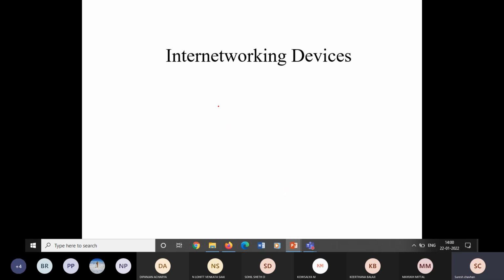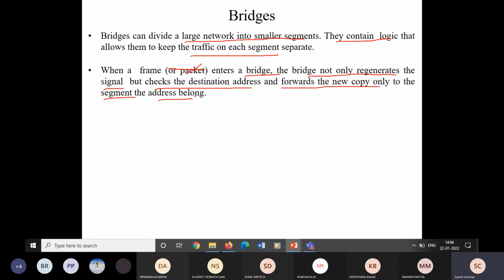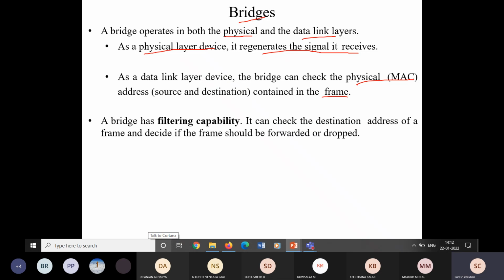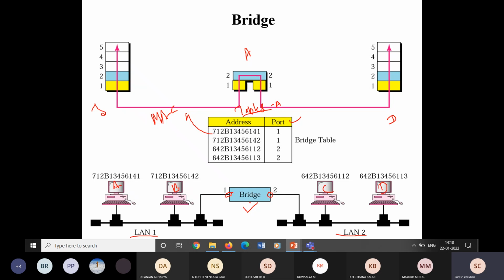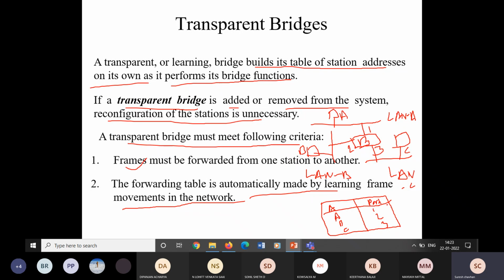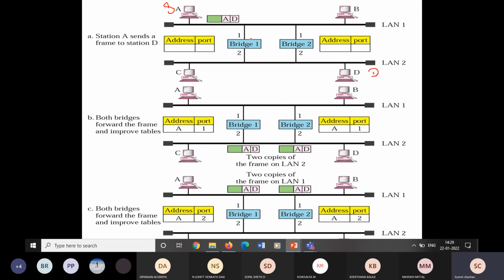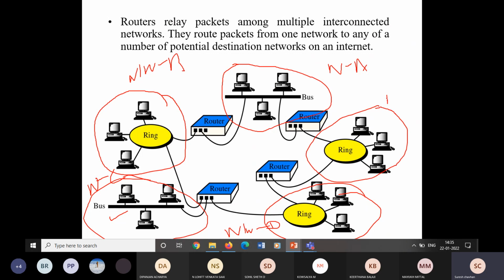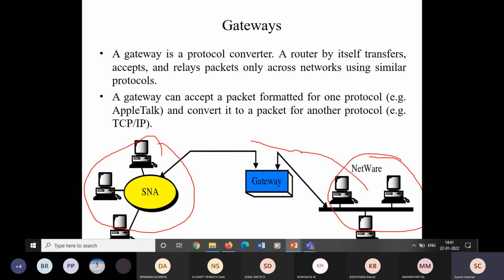Lecture 8 Inter-networking Devices: Bridges, Routers and Gateway